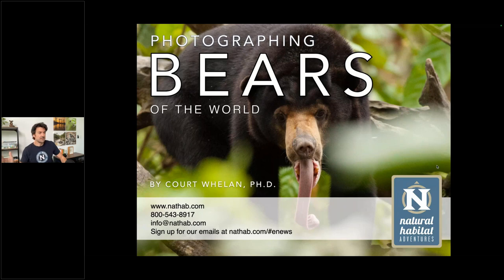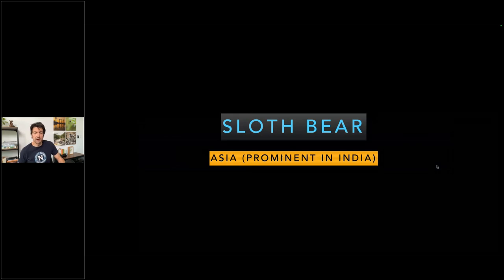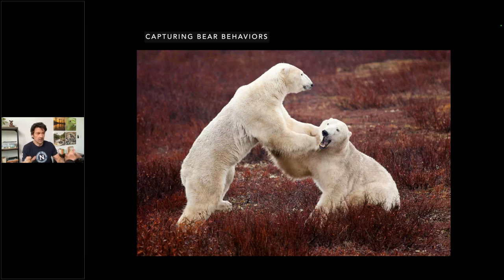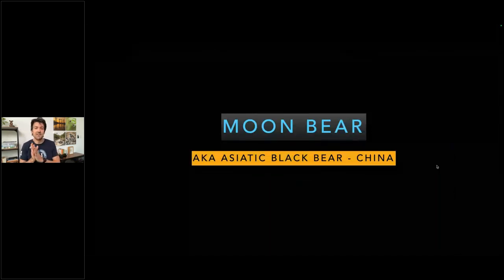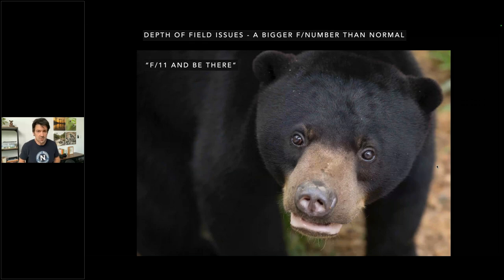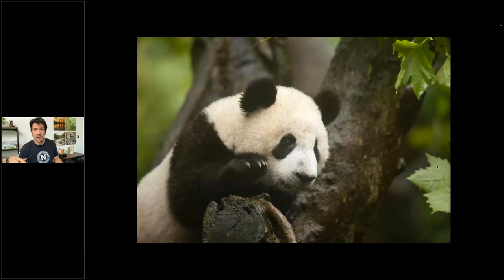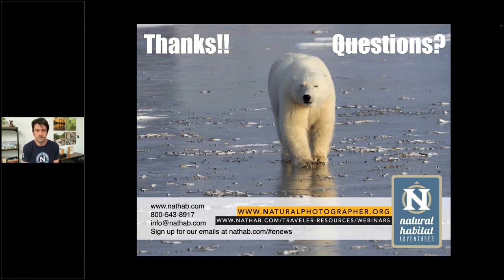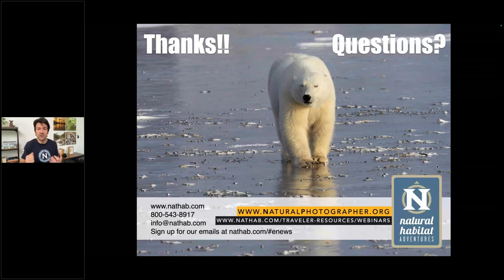Bear Photography: Around the World in Eight Bears • Daily Dose of Nature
The planet’s eight bear species (sloth, polar, black, moon, sun, spectacled, panda and grizzly/brown) make their homes in a variety of habitats.

Expedition Leader and pro photographer Court Whelan shares fun facts about each bear species and his tips for photographing these charismatic creatures. Learn what camera gear to pack and which settings to use for shooting in different landscapes, plus which Nat Hab trips offer the best opportunities to capture stunning bear images.